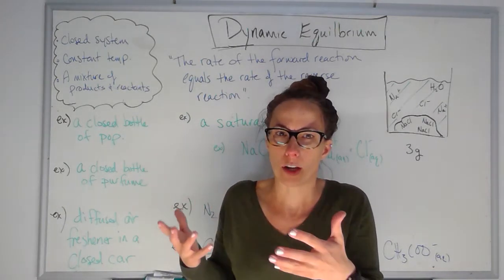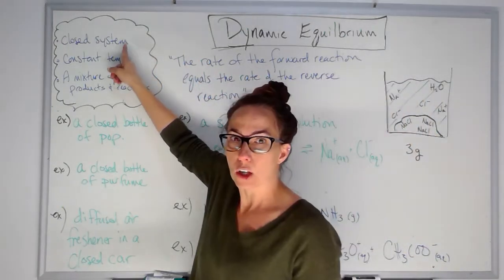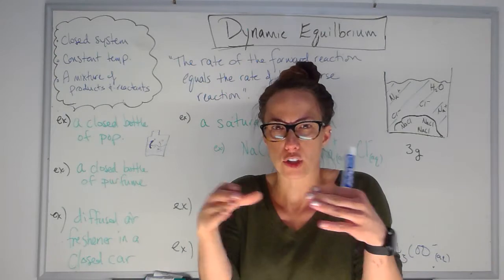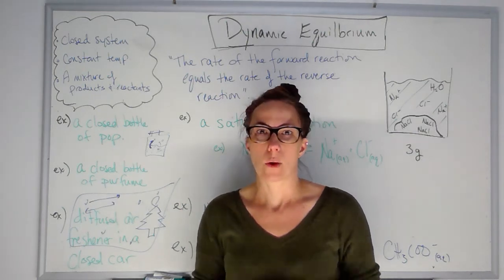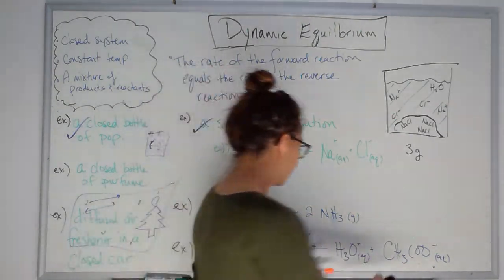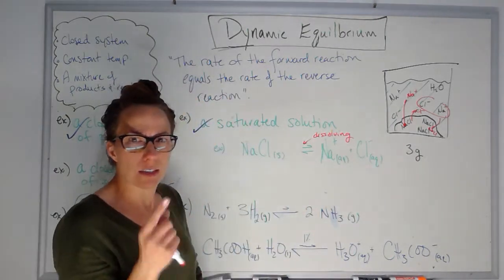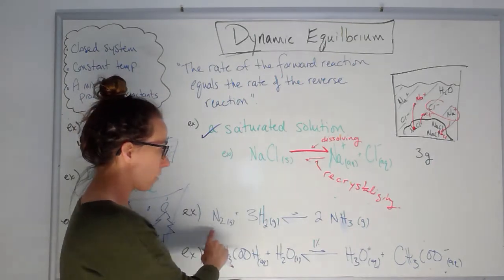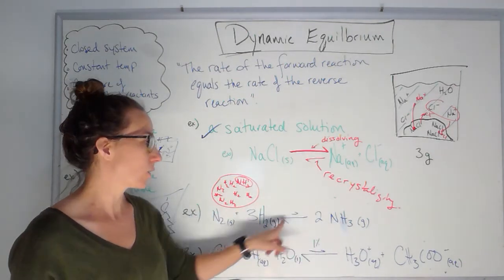Dynamic Equilibrium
Diana Rhys-Brown (DRB Ms Chemistry Queen) introduces her Alberta Chemistry 30 class to the Equilibrium Unit starting with What is Equilibrium and what is dynamic equilibrium.